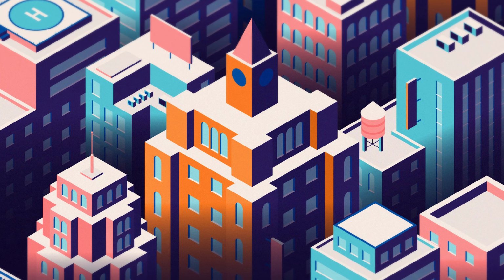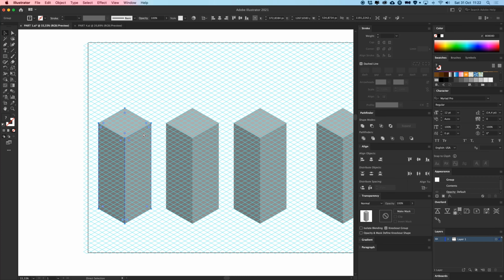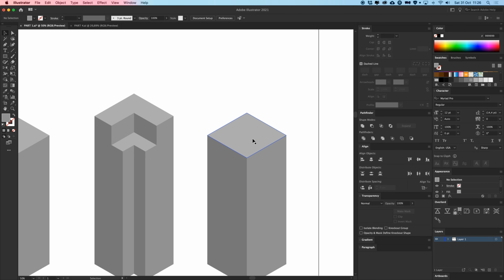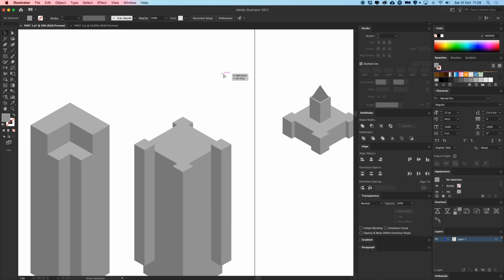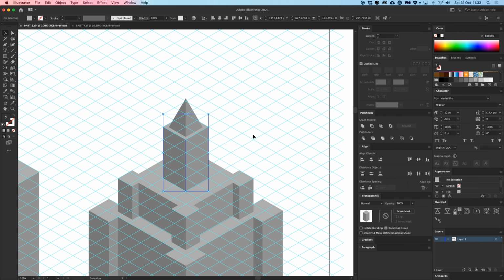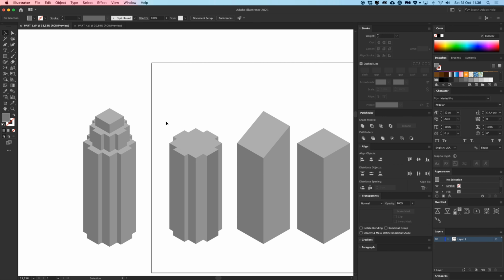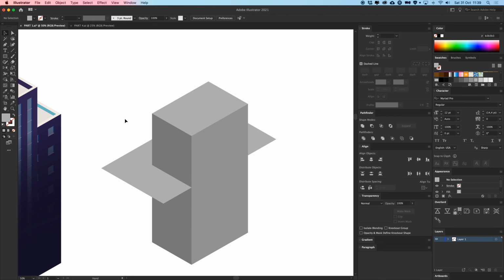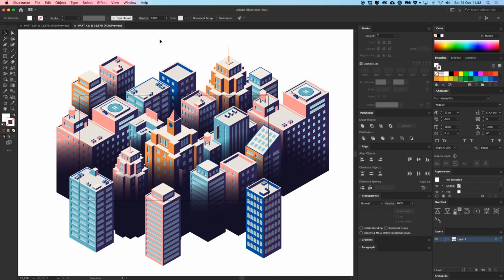Isometric City Illustration - Tutorial PART #1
Hey everyone! In this 4 part series, I will be showing you how you can illustrate an isometric city in Adobe Illustrator. In this first part today, we'll start with the basics and first create simple building blocks that are the foundation for creating the whole illustration.

Bas